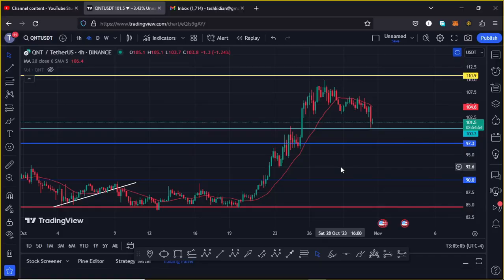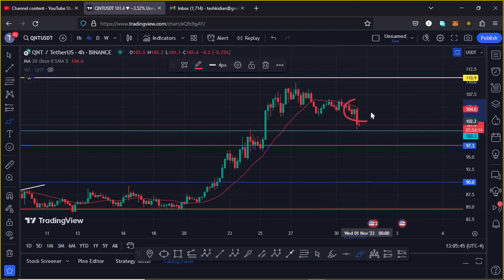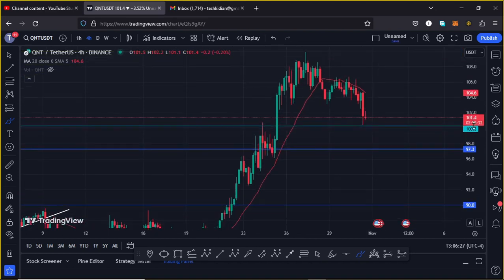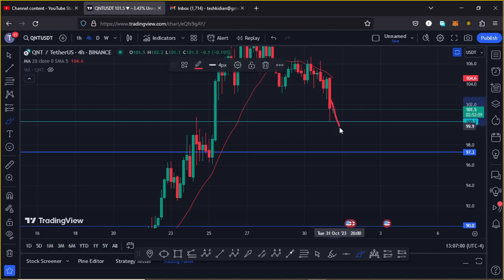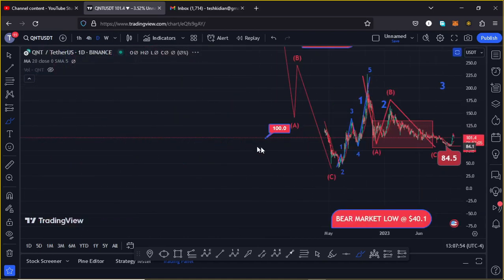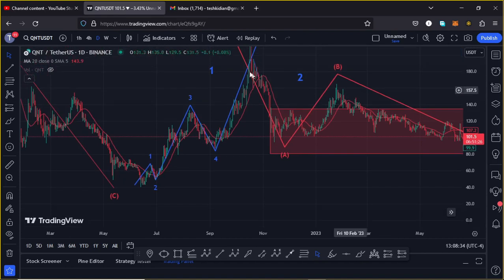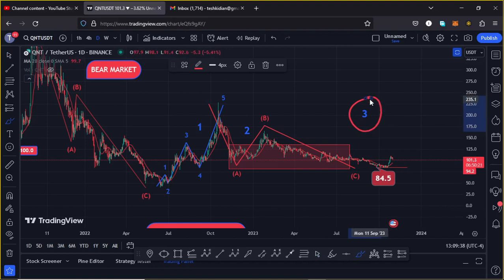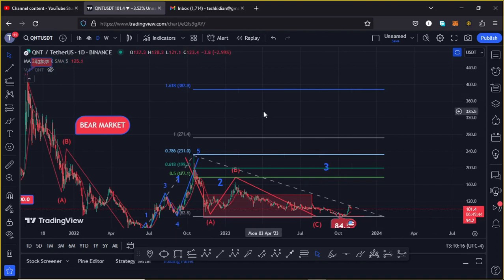🔥QUANT (QNT) PULLBACK TARGETS PRICE ANALYSIS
QUANT (QNT) WILL NEVER SEE THESE PRICES AGAIN